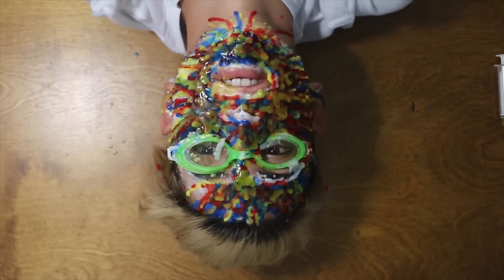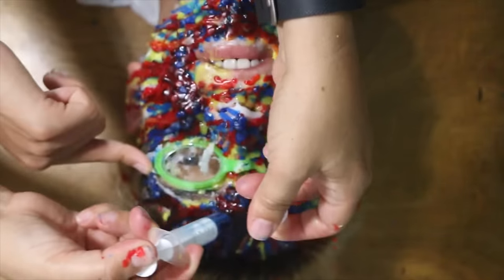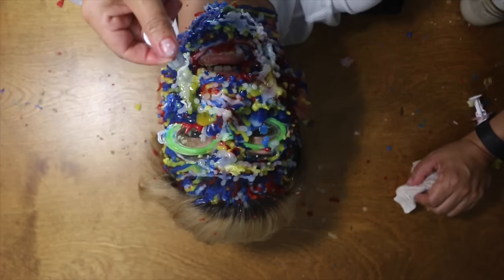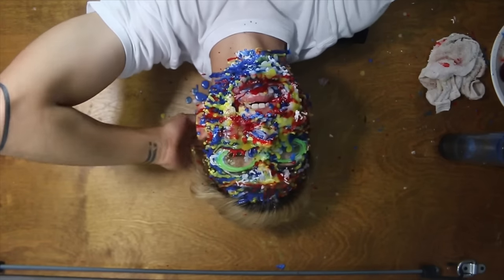100 LAYERS OF CANDLE WAX ON MY FACE!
This was so much fun to do but it did hurt a bit lol. hope you enjoyed my pain  lol

YOU CAN SEND ME STUFF HERE :D
Robert Lopez